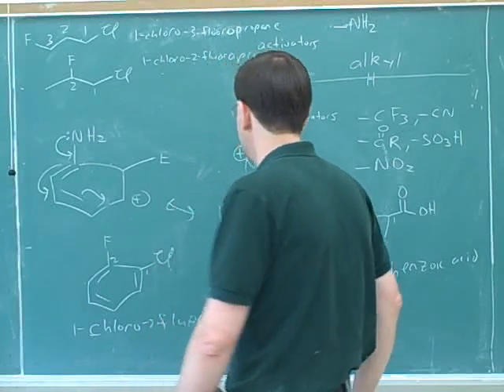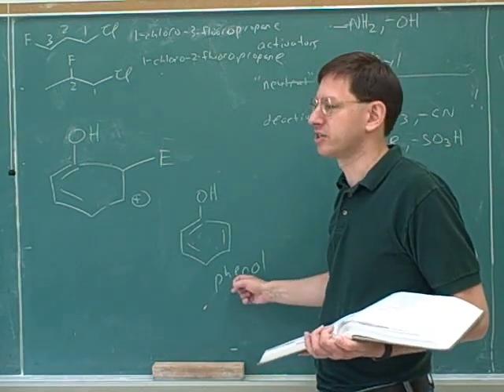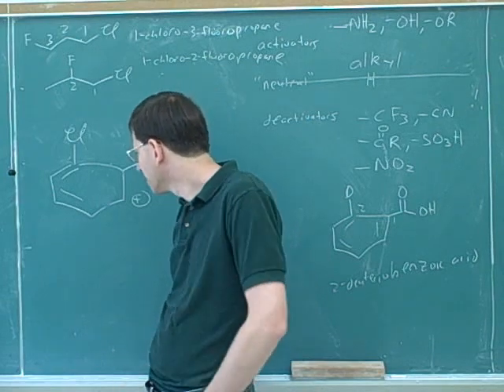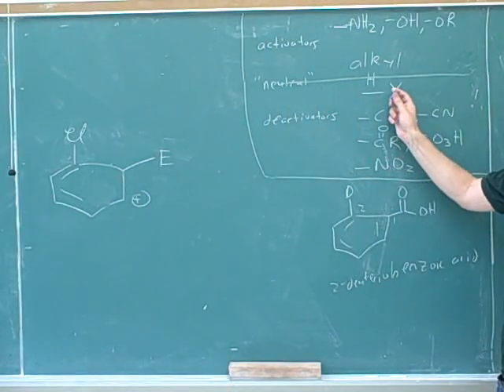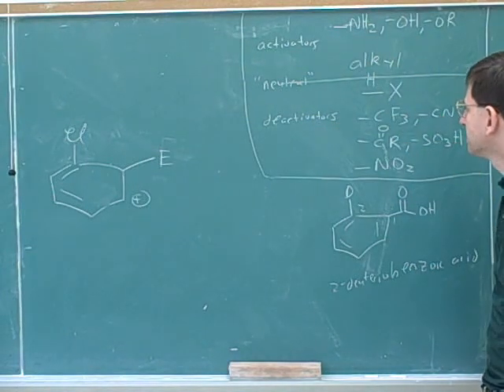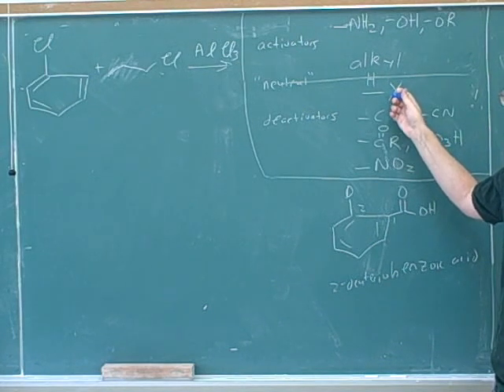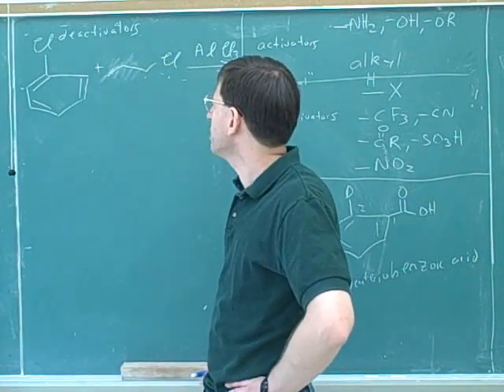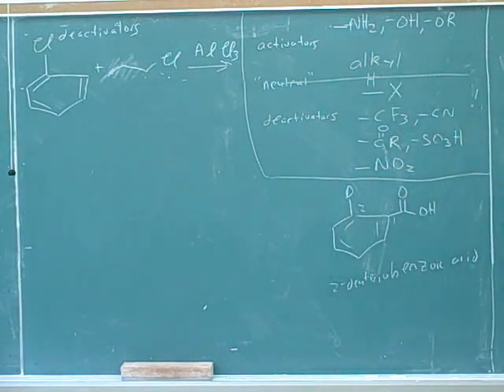Electrophilic aromatic substitution (7)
Organic chemistry: Electrophilic aromatic substitution (EAS) of benzene—halogenation, nitration, sulfonation, Friedel-Crafts alkylation and alkanoylation. Electron-withdrawing and electron-donating groups—activators vs. deactivators, ortho/para-directors vs. meta-directors.

(1) General mechanism for electrophilic aromatic substitution (EAS). Halogenation
(2) Continued. Nitration
(3) Sulfonation. Friedel-Crafts alkylation and alkanoylation
(4) Continued
(5) Activating vs. deactivating substituents
(6) Continued. Digression on nomenclature
(7) Activators and deactivators, continued
(8) Ortho/para-directors and meta-directors
(9) Continued
(10) Continued. Directing effects for disubstituted benzenes
(11) Continued
(12) Some aromaticity and Huckels rule problems